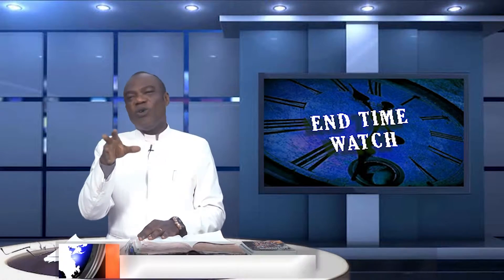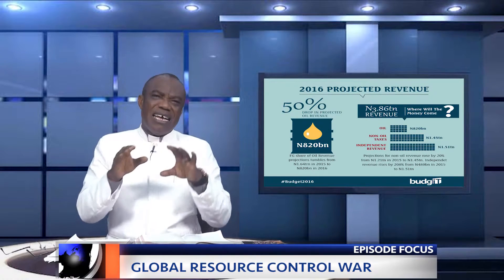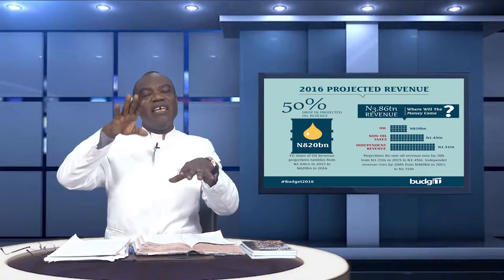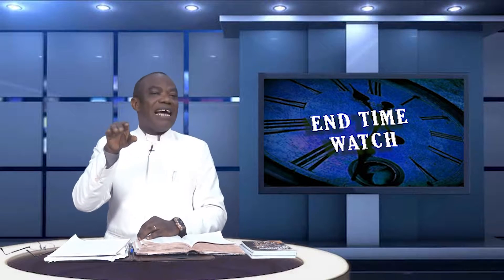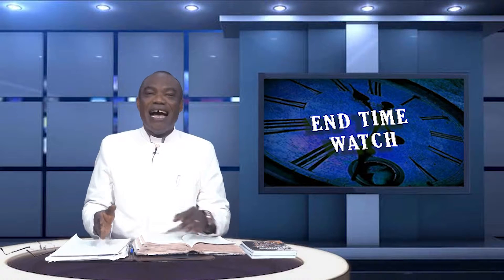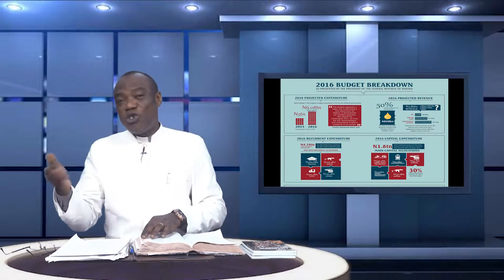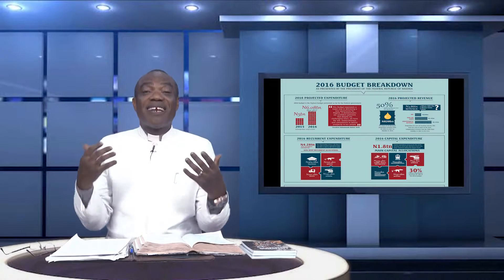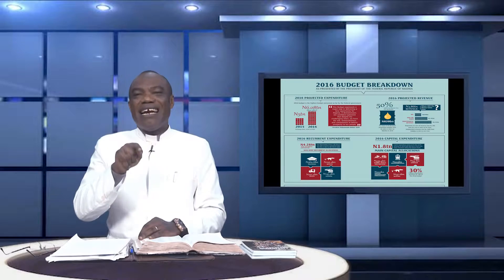End Time Watch-Episode 2 (Global Resource Control War)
ACNNTV is the TV station of the Anglican Church of Nigeria, Located at Abuja, Nigeria. To watch us, buy any FREE-TO-AIR decoder with a Dish and tune to Frequency 12682H on Satelite Intelsat 7/10 KU Symbol Rate 26645.